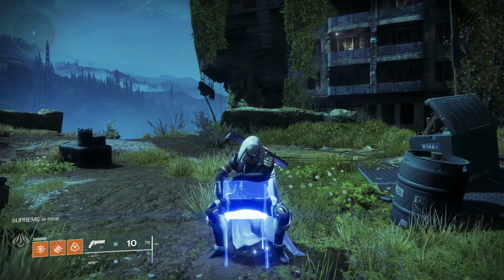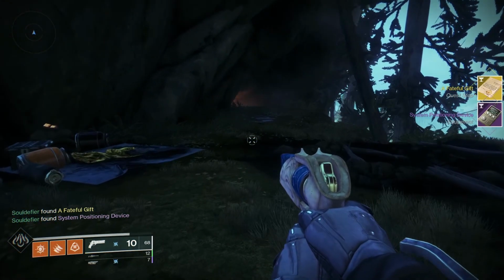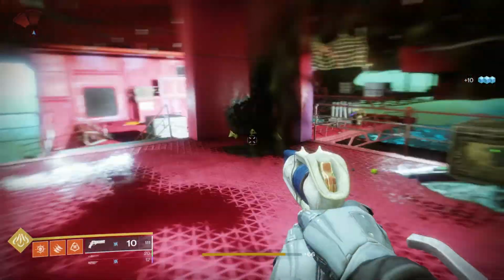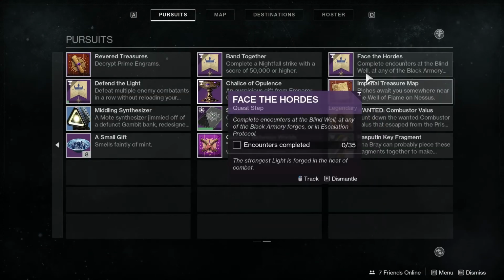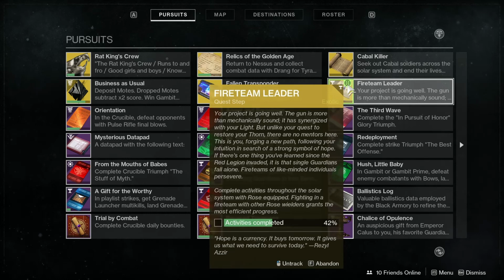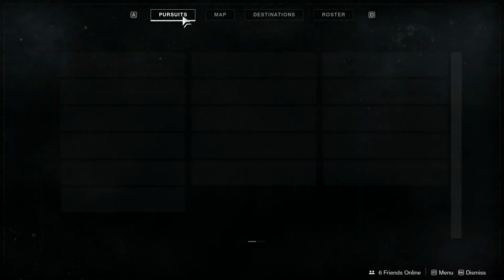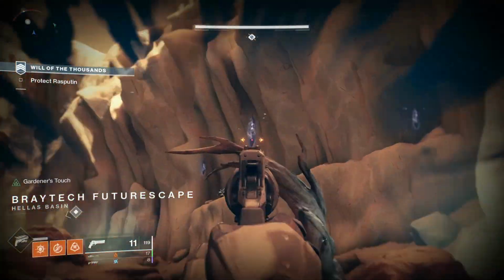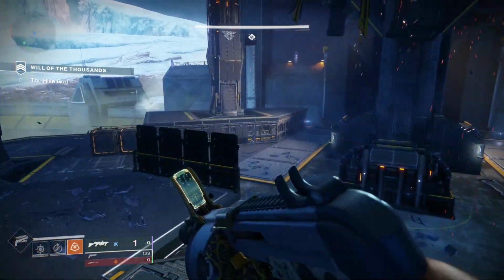Destiny 2: How to Get the Lumina Exotic Hand Cannon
In this video, I will be going over every step to get the new exotic hand cannon, Lumina which can heal and buff allies!

Comments are always appreciated.